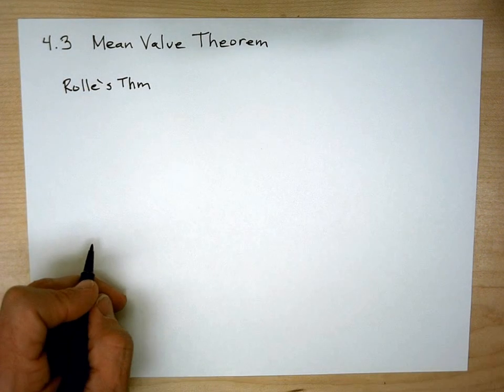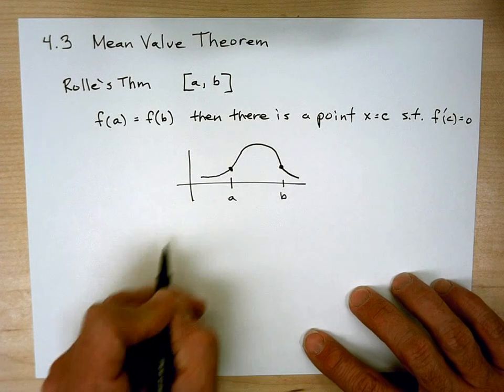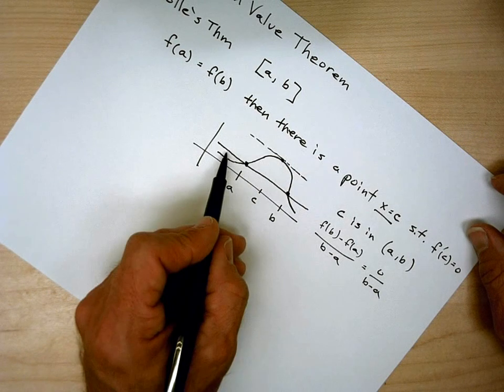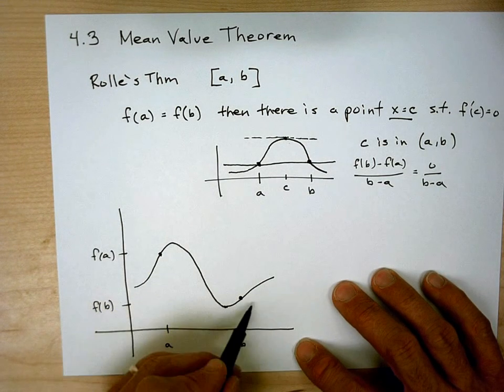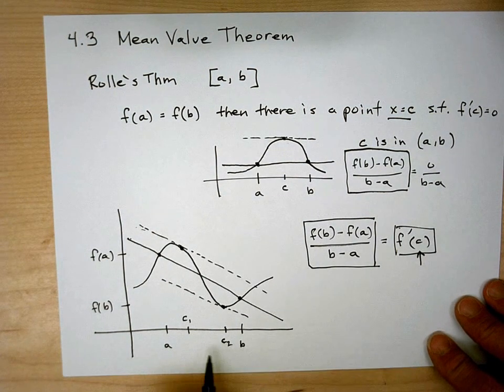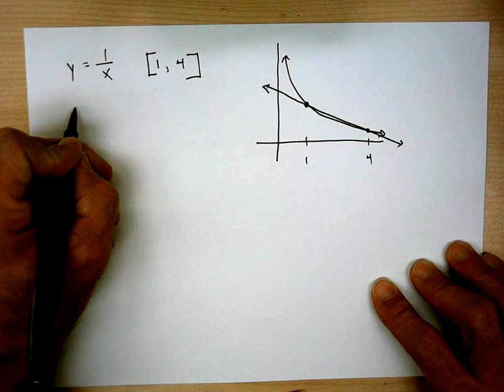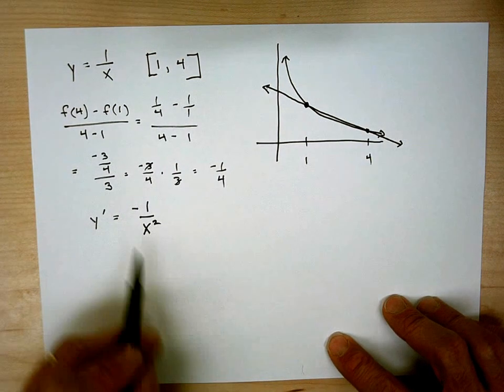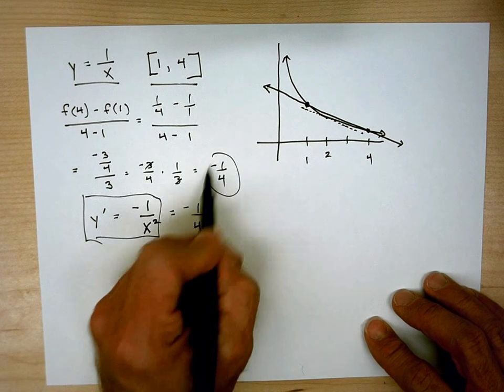Mean Value Theorem